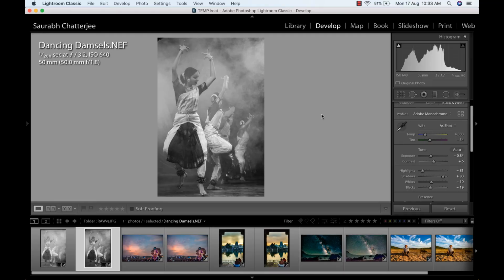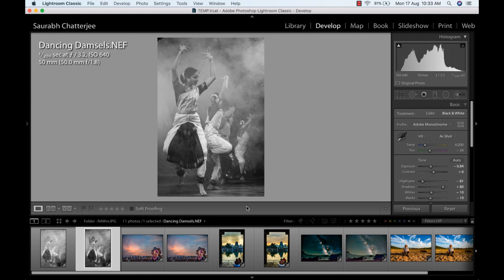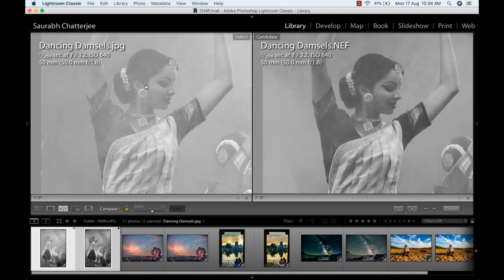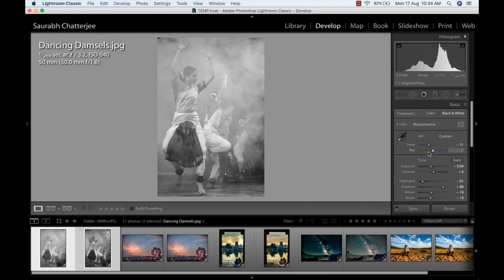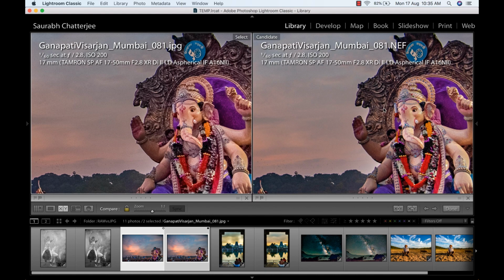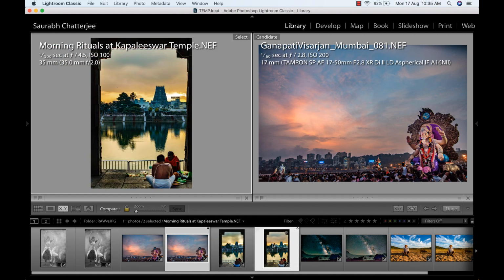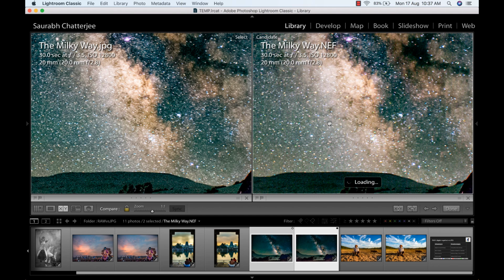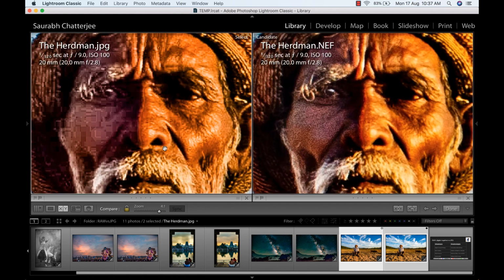RAW vs JPG - Explained and Side by Side Comparison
In this tutorial you will understand, why we should shoot in the RAW file format. We will compare the same processing in RAW and jpg files.
3 Secrets to Mastering Photography - 5 Day WhatsApp/Zoom Class (Only Rs.499/- for a limited time)